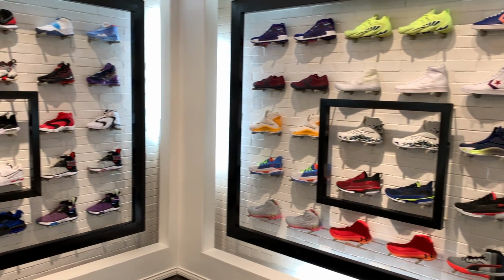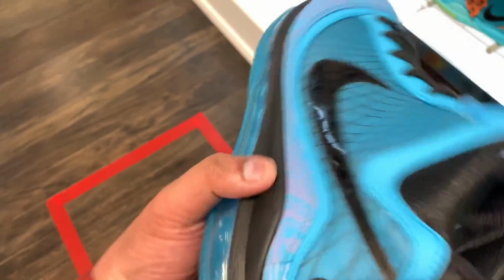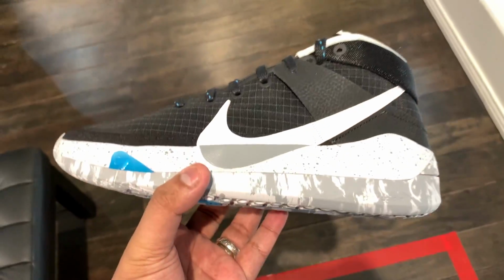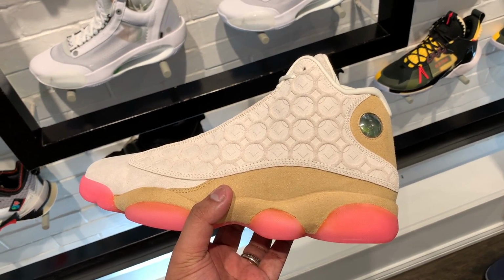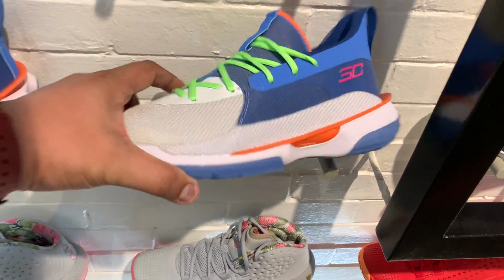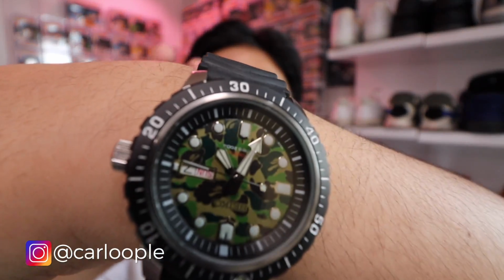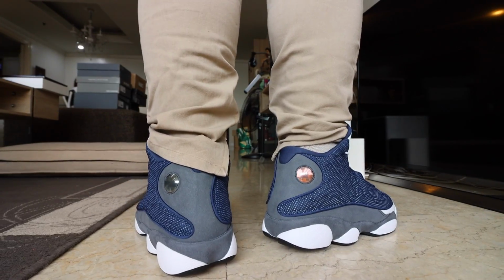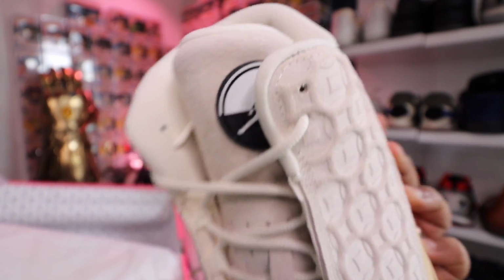Sneaker Shopping: JORDANS & LEBRONS FOR 50% OFF! (Titan BGC)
For today we're back at it with another sneaker shopping video! This time we're checking out TITAN over at Fort BGC. It was actually great timing since they were doing a 40%-60% SALE with an additional 15% if you're registered on the Titan mobile app. I'll show you guys the different shoes available and then we'll end with me sharing what I ended up copping.

Keep safe you all! God bless!

00:00 Intro
00:50 Sneaker Shopping at Titan
05:06 Sneaker Unboxing
07:49 Is Shopping Now Safe?
09:51 Teaser for Next Vlog